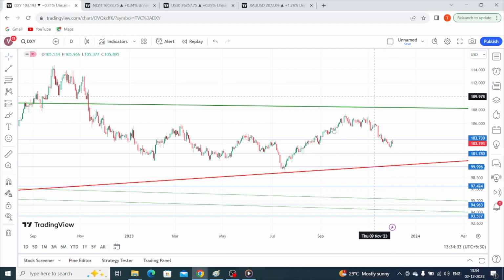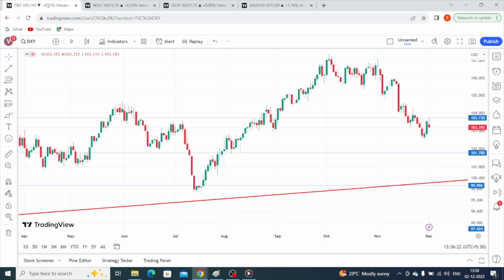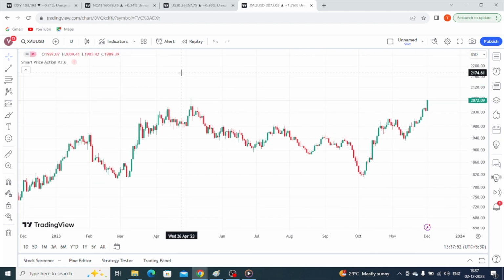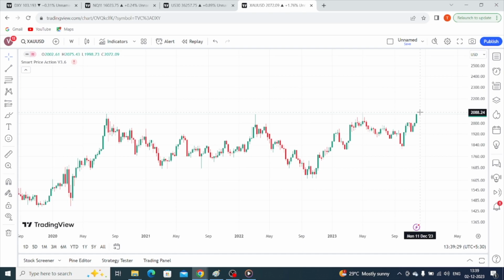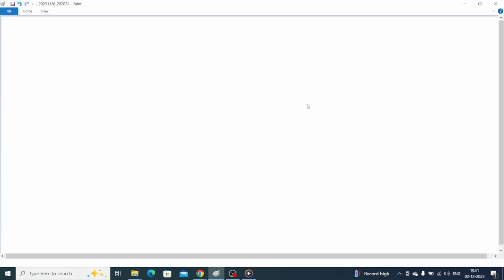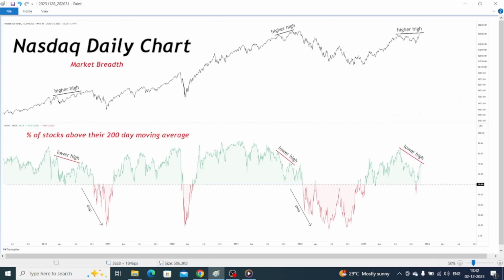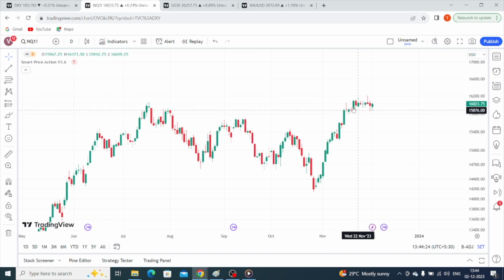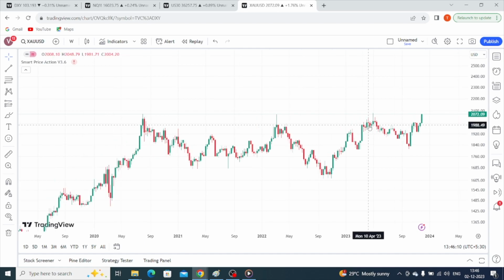Best Market analysis | XAUUSD | US 30 | NASDAQ | 2023